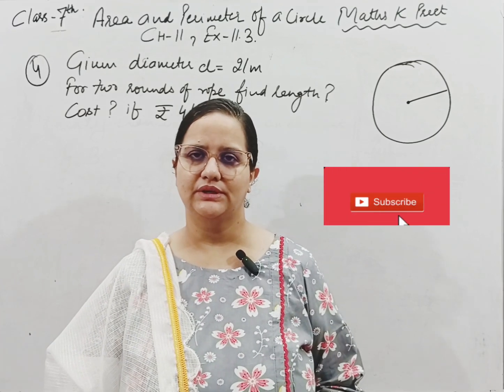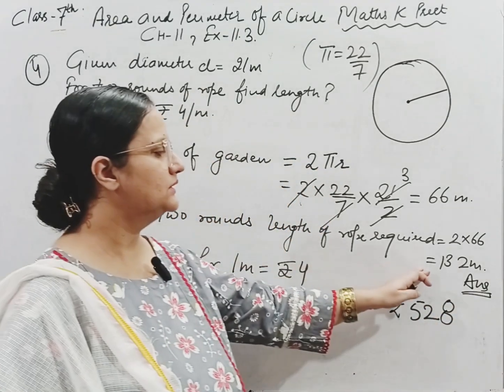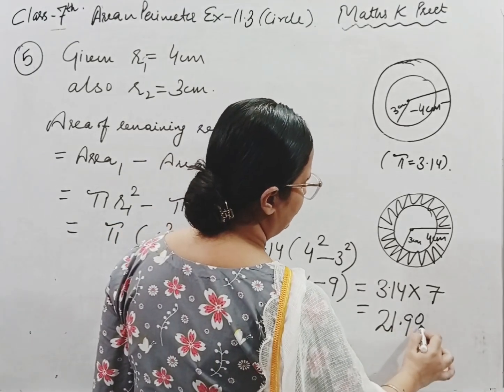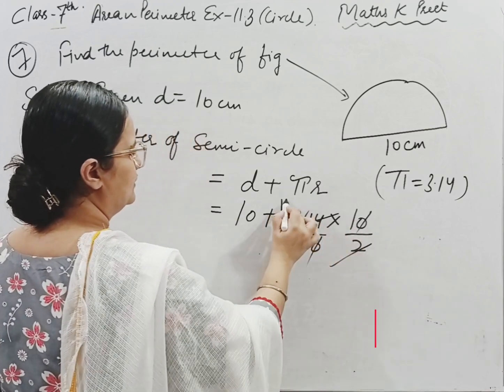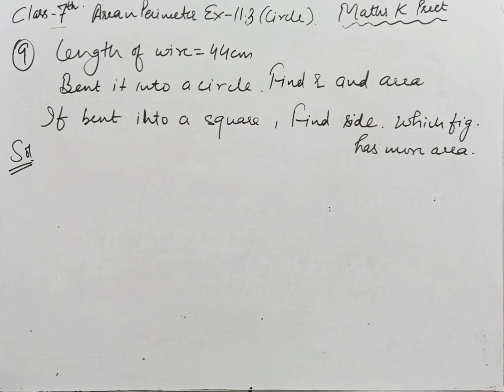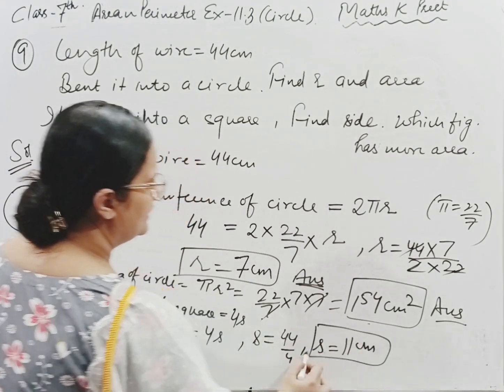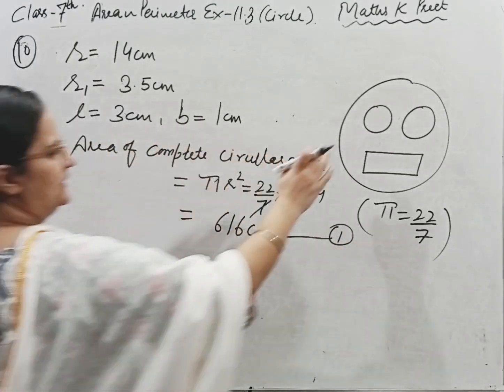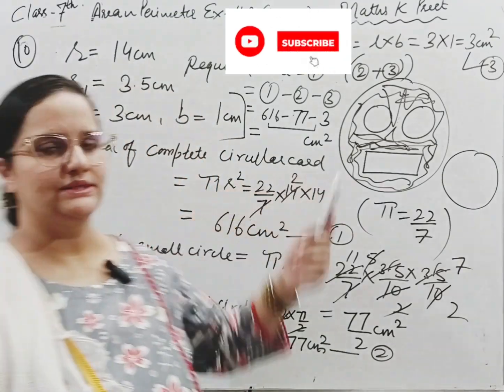Class 7th Chapter 11 | Exercise 11.3 | Area and Perimeter of a Circle | Circumference of a Circle 📚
Gurpreet Kaur
Masters in Mathematics
Thapar University
Patiala Punjab
India